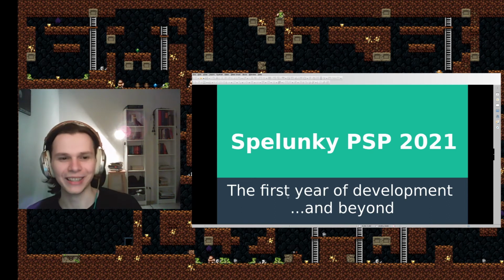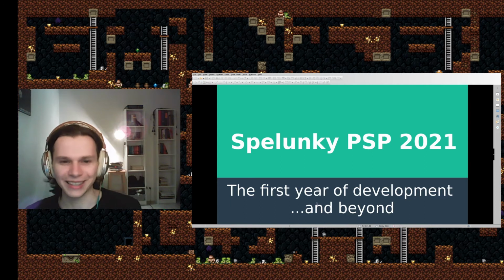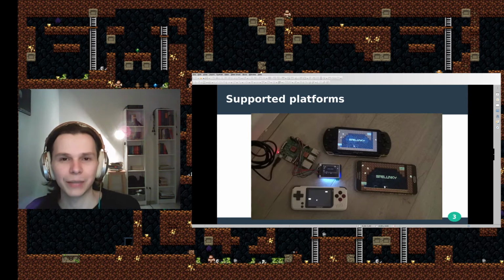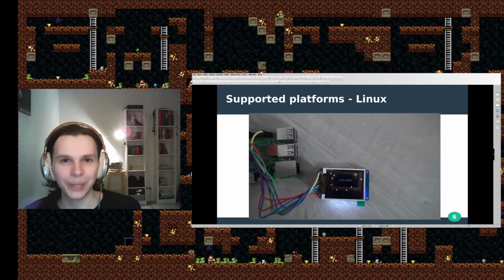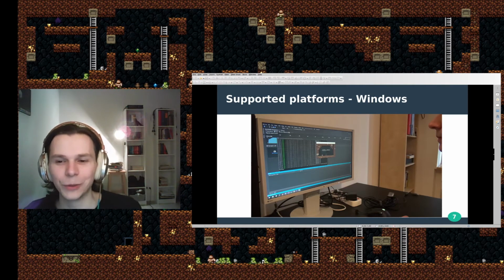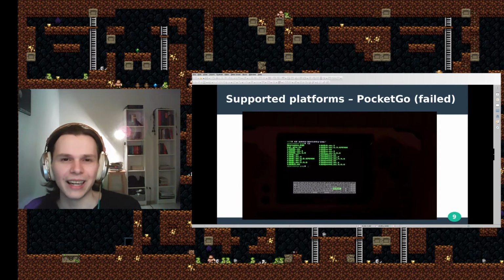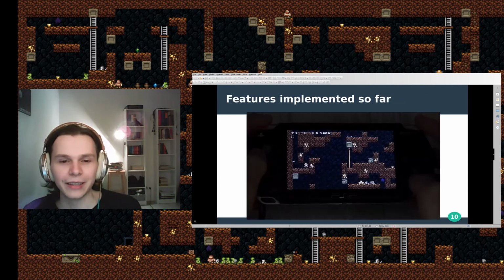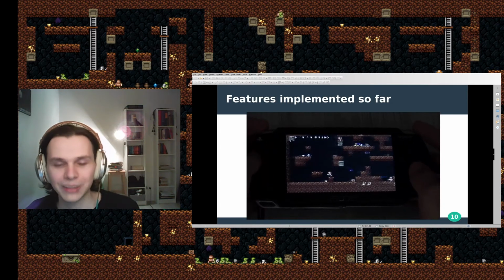PSP HDC 2021 - Spelunky PSP - First year of development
My presentation from 2021's PSP homebrew developer's conference.